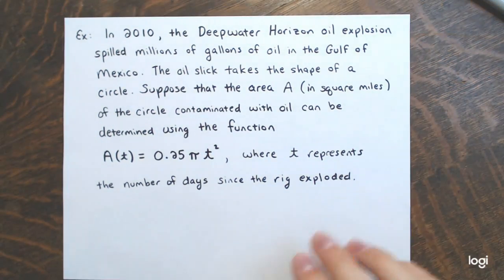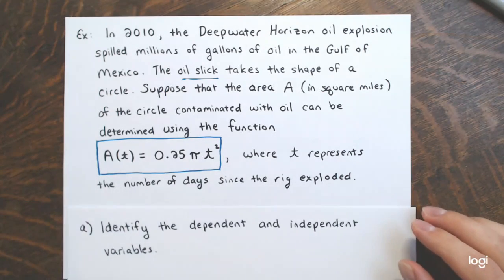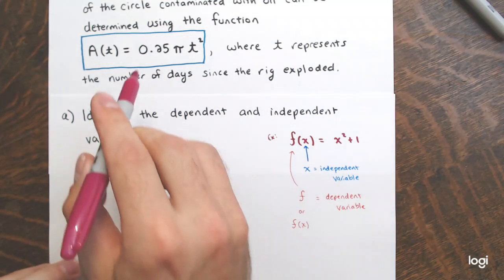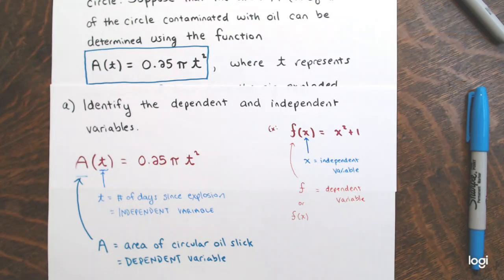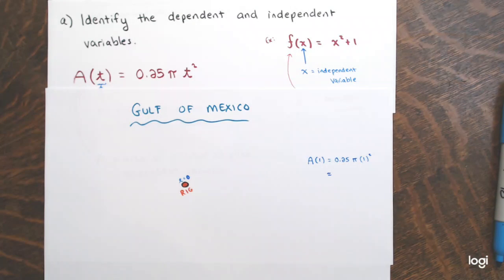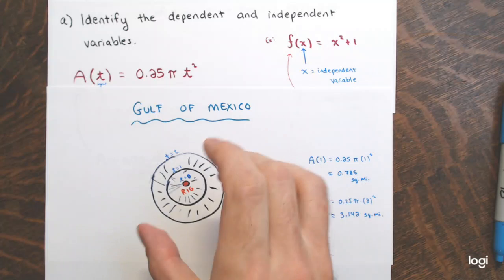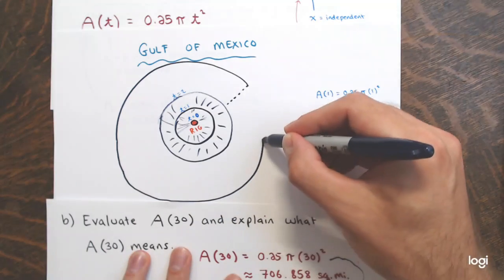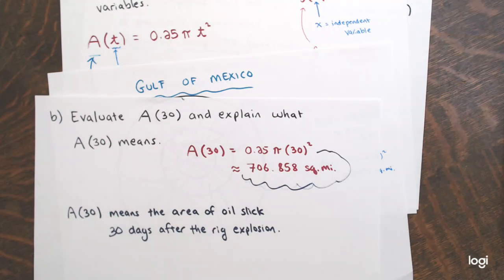Work with Applications of Functions